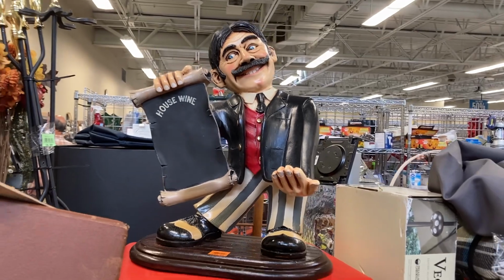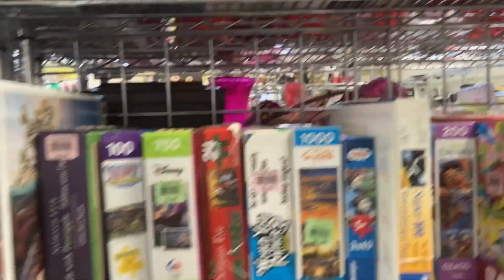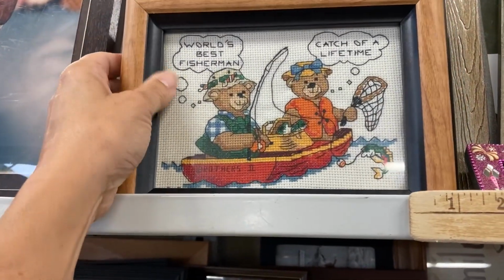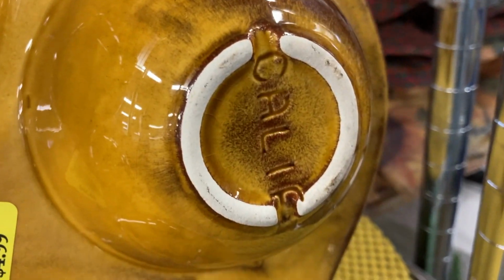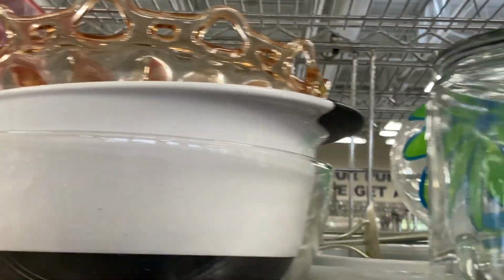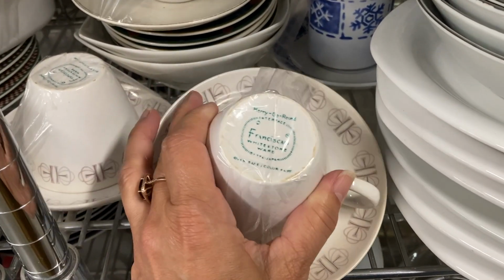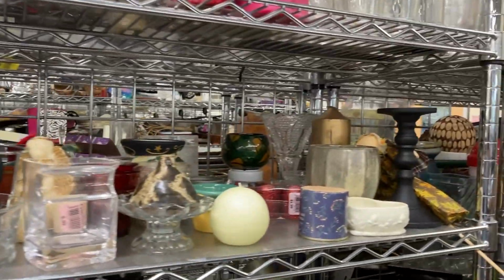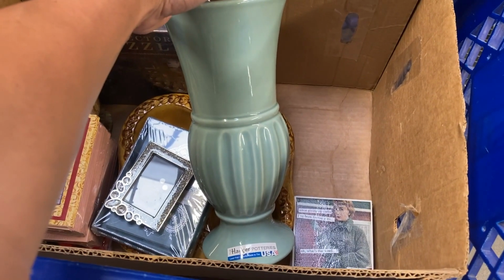HAVE TO GRAB THAT PRETTY HAEGER VASE!/ Thrift with Me for eBay/ Goodwill/ Thrift Stores/ Reselling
Hi, there! I'm Sandra with Brew City Thrifts. I find my treasures at thrift stores, estate sales, garage sales, yard sales, and flea markets in the Milwaukee region and sell them on eBay and Amazon Marketplace. I love thrifting because it combines my interests in arts & crafts, history, and recycling/up-cycling.

I return to the scene of my last triumph where my cart overflowed and I snagged a $250+ piece of pottery -- the Goodwill of Pewaukee. This time, I start at the back of the store. It's a Tuesday, though, and the pickin's aren't quite as hot as last time. I do find some nice pieces: a hand-carved wooden floral puzzle box, a hand-carved wooden pelican, an Anthropologie Homegrown monogram mug with "D", a set of Anne Taintor-style ceramic coasters, a lovely onyx stone goblet, and a large hand-thrown and signed drip-glaze pottery bowl.

Join me as I continue to learn the art and craft of You Tubing and share the fun of thrifting. Come back to my channel to learn more about Milwaukee-area thrifting over the months ahead -- there are many places to go and lots of thrifting to be found!If you like this video, please comment, subscribe, and share!